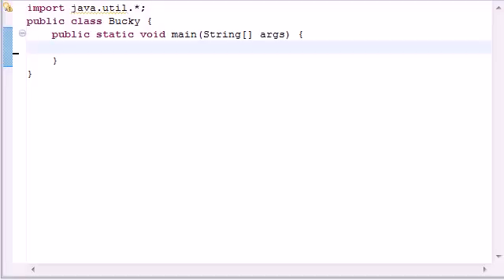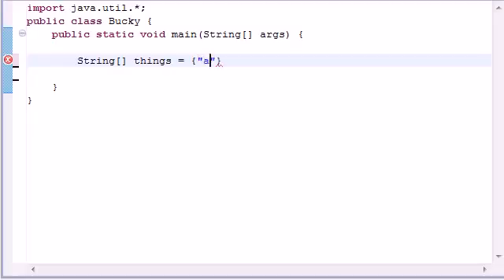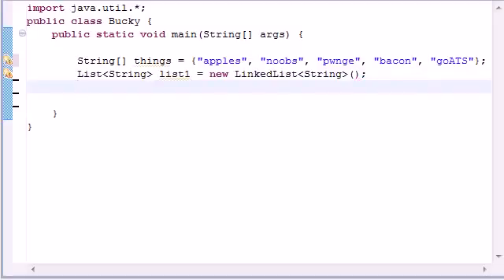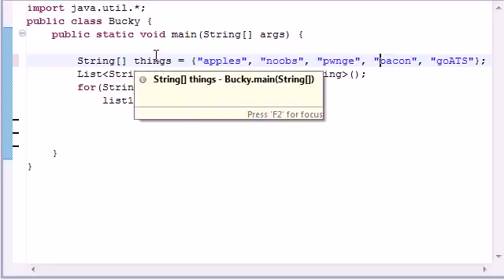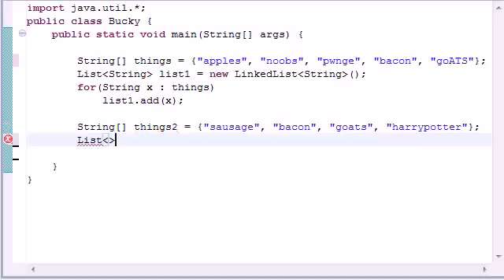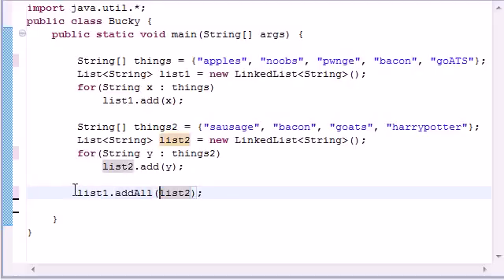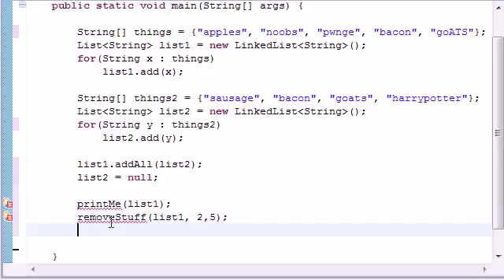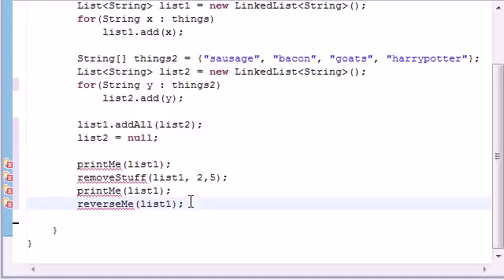Intermediate Java Tutorial 6 LinkedList